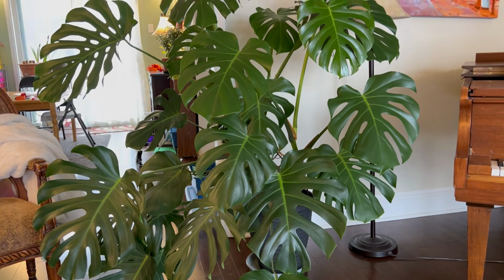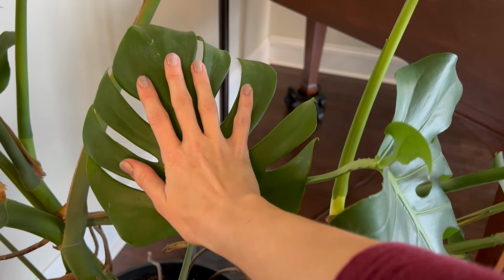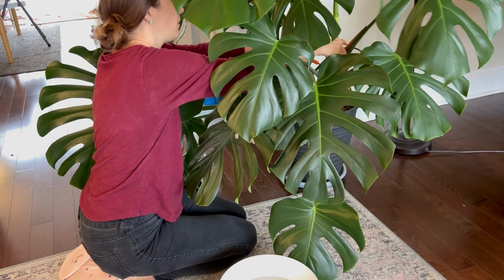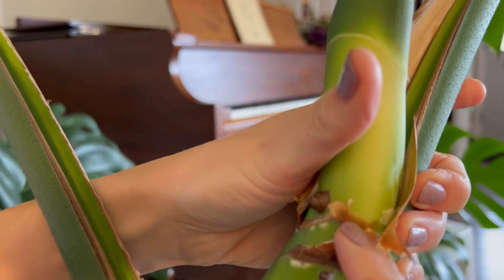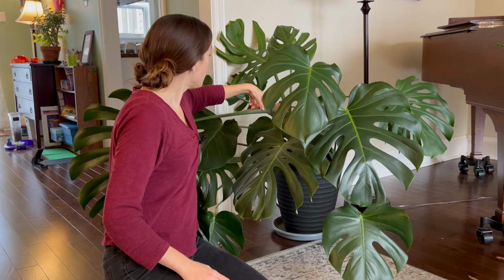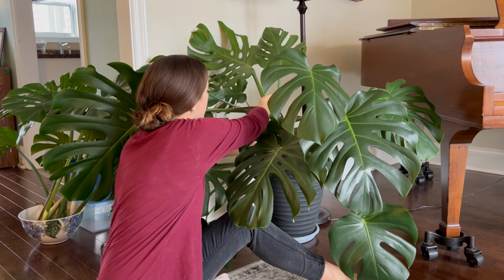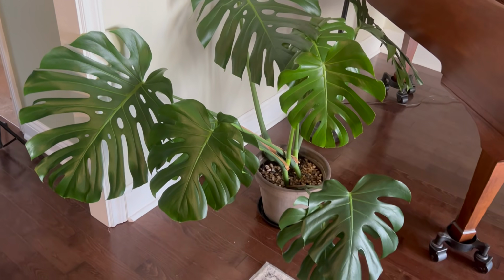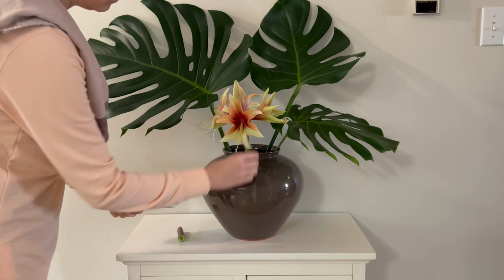cutting down my GIANT Monstera Deliciosa / Taking Cuttings / Repotting / Feed & Care Nicole's Garden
3-pack gardening gloves (CAN)
3-foot coated garden stakes (CAN)
2-pack garden snips (CAN)

3-pack Gardening gloves (USA)
3-foot coated garden stakes (USA)
2-pack garden snips (USA)